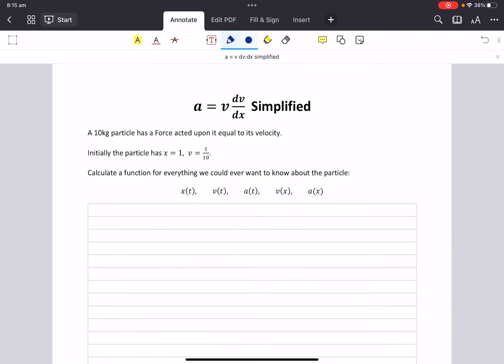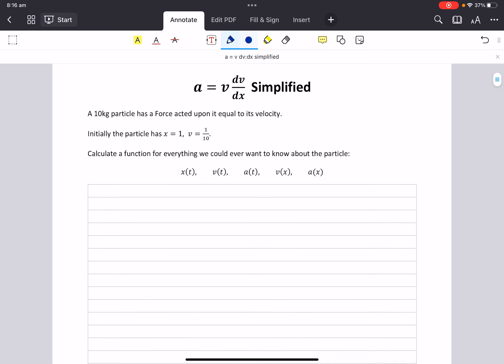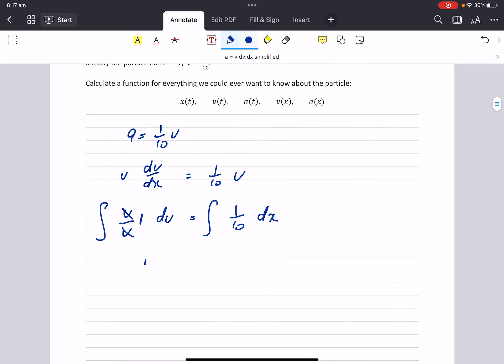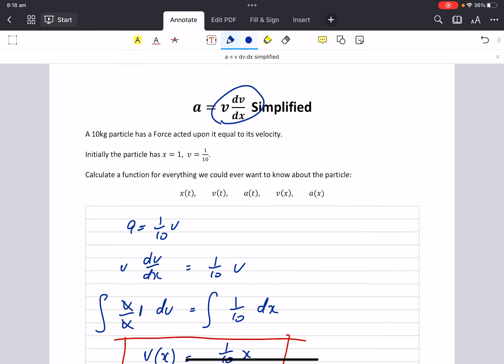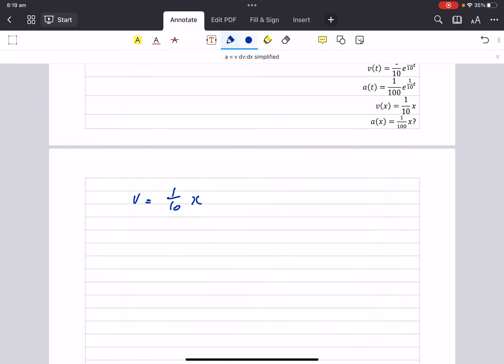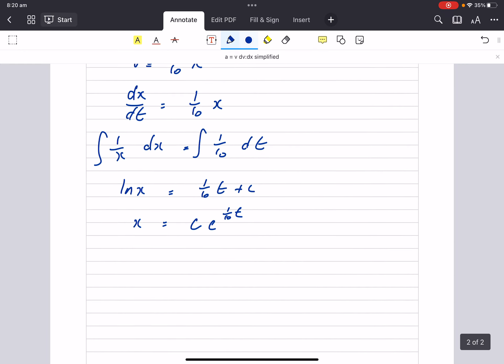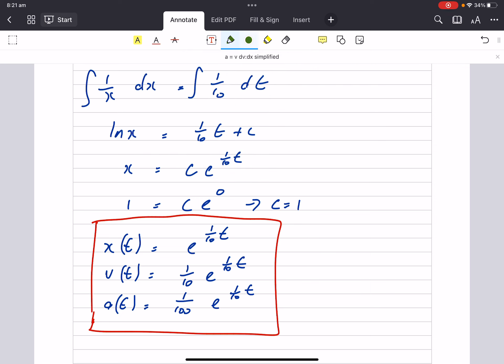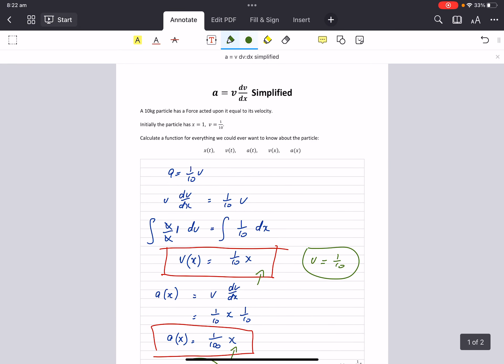a = v dv/dx simplified